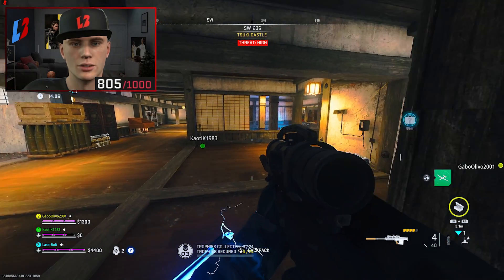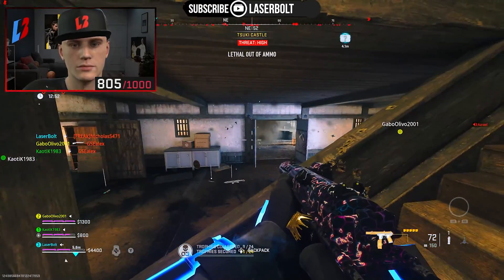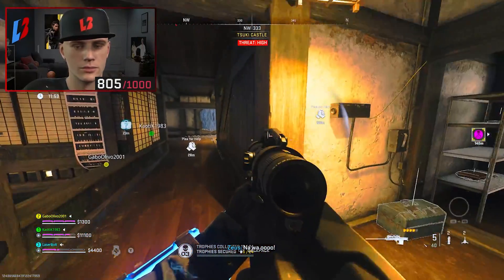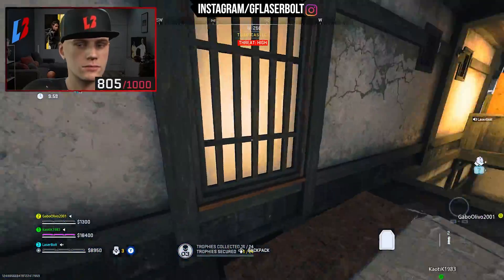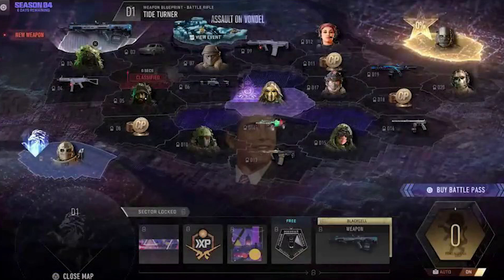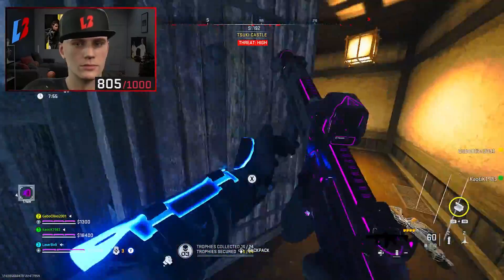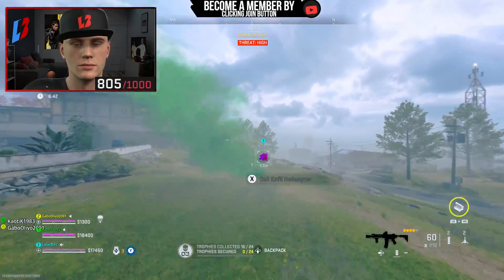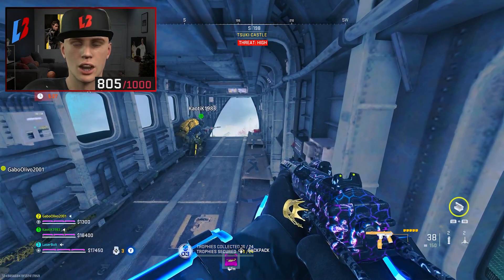MW2 SEASON 4 BATTLE PASS REWARDS | Black Cell Skins, Blueprints and Rewards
Support

Headsets Recommendations
1. Stealth Pro
2. Roccat
3. Steelseries

Social

Timestamps
Video Tags
Hashtags